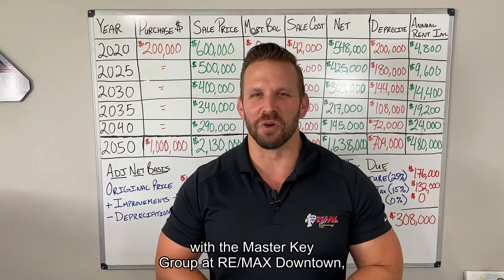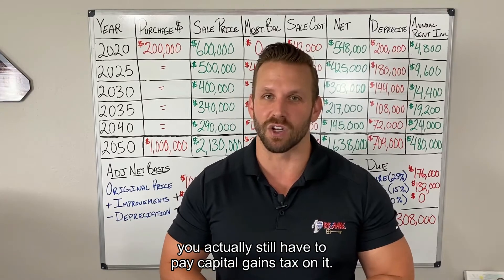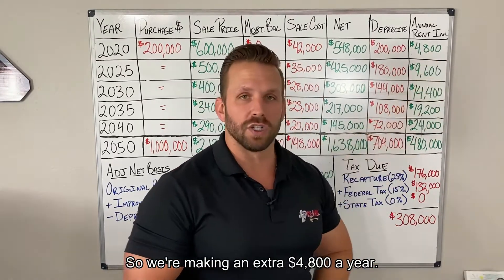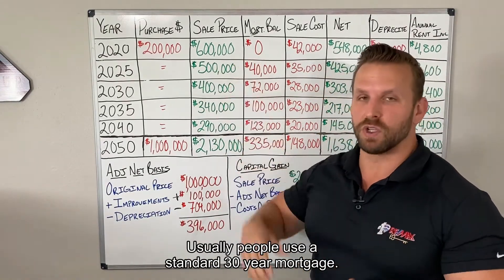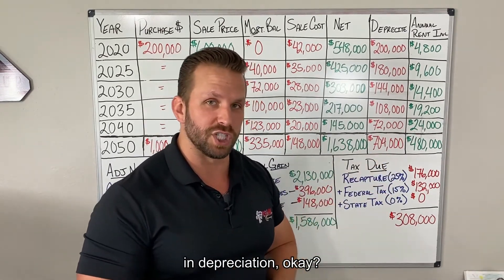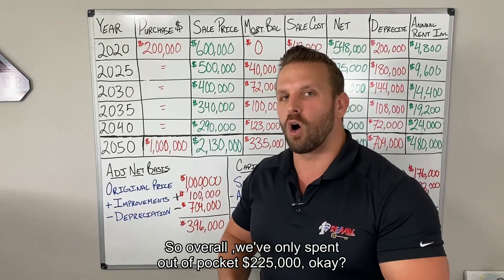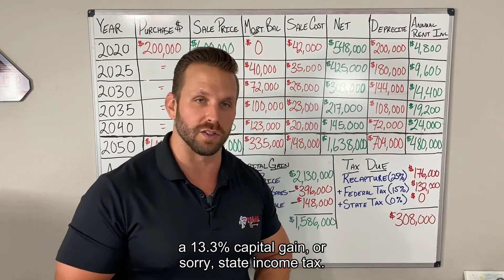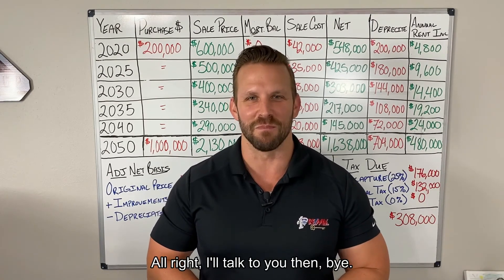Real Estate Investing Episode 13: 1031 Exchange Pt. 3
In today's episode we go over an example of how to combine real estate investments 🏘💰 acquired over a time period to get rid of Capital Gains Tax 👎 liability and buy your dream retirement home 🏰 🏖 !